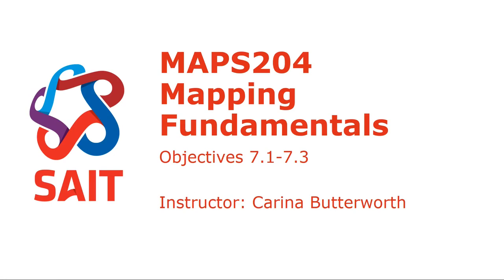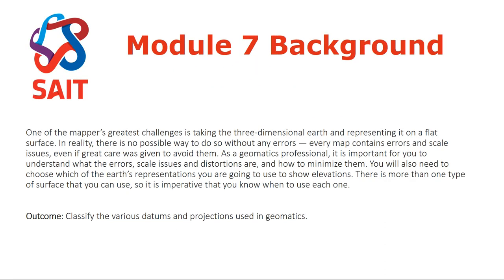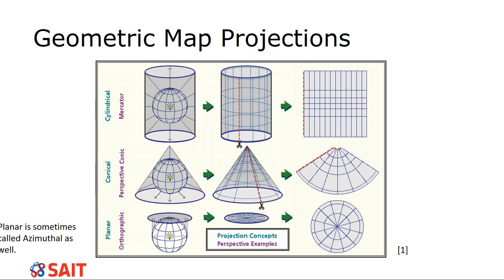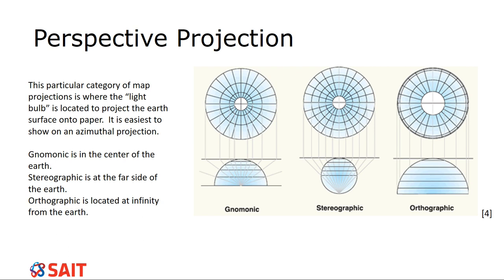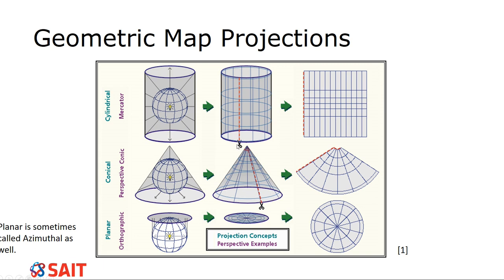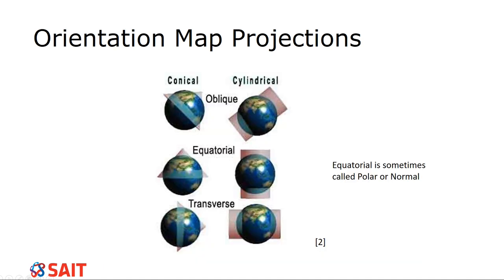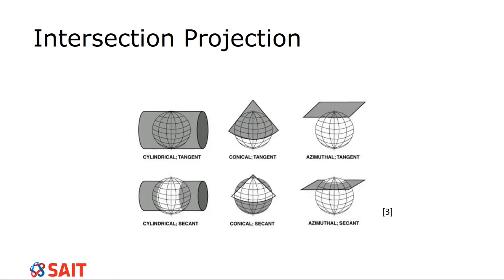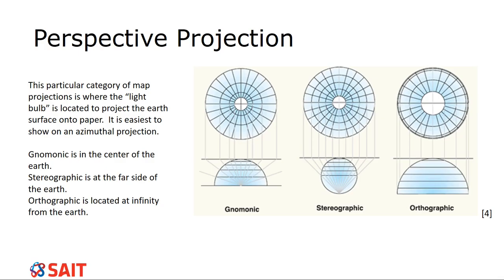Objective71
Outcomes: Classify the various datums and projections used in geomatics.
Objectives:
7.1 Compare the types of map projections.